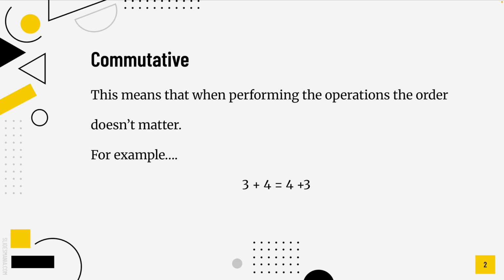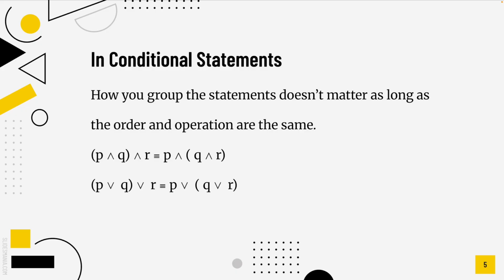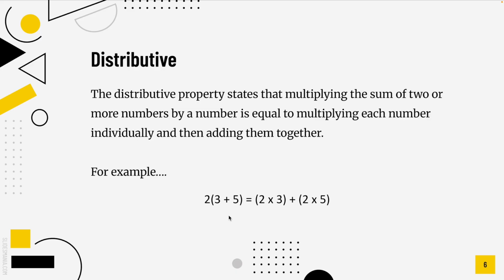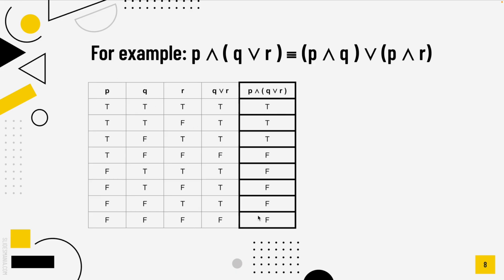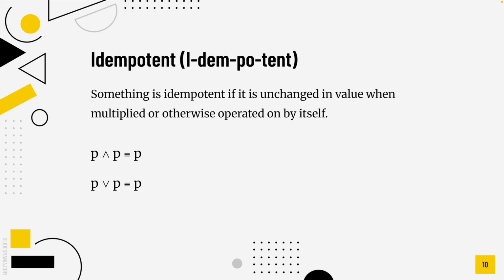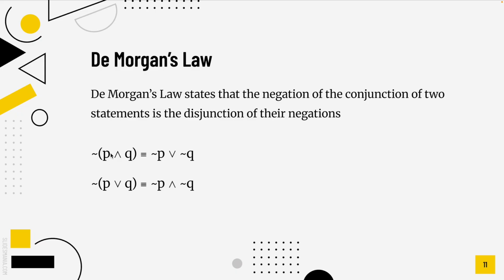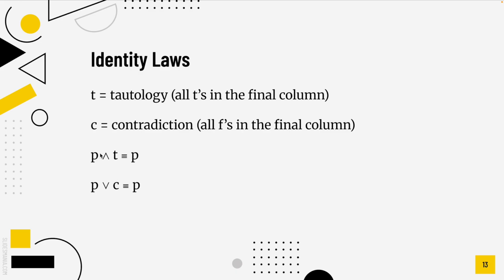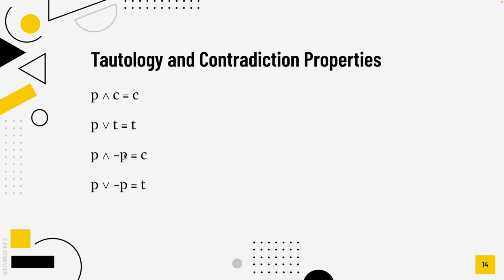Eight Properties of Logic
In this video, we explore the eight properties of logic and how they apply to conditional statements of symbolic logic.

About Me 👩🏻‍🏫

I am a Mathematics Professor at Niagara College, Canada. These videos were created for my students but have been shared publicly for anyone else who wants to learn.

Credits 🪢

Chapters 📚

00:00 Commutative Property
01:05 Associative Property
02:12 Distributive Property
04:26 Double Negative Laws
04:55 Idempotent Property
05:28 De Morgan's Law
06:52 Tautology and Contradiction Properties

Next Steps 🗒️